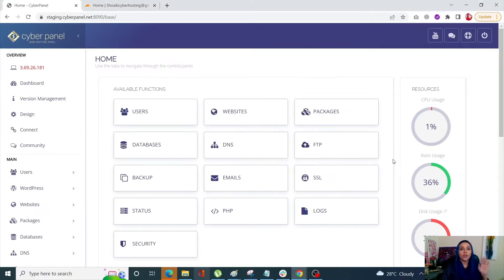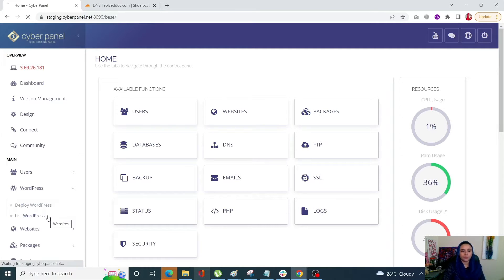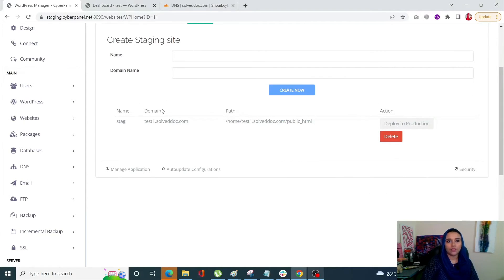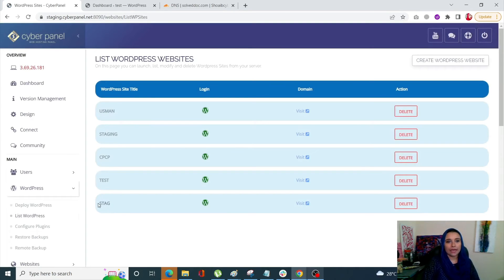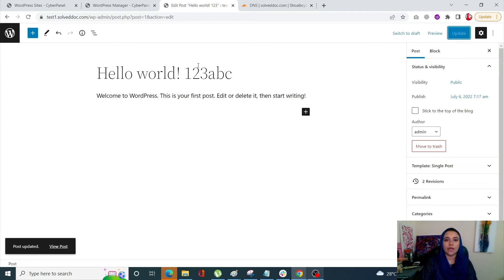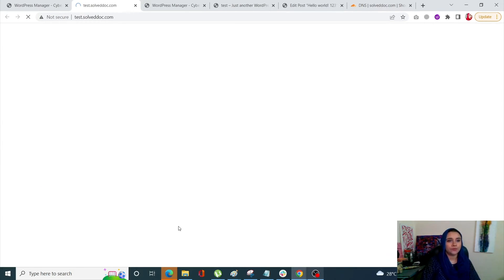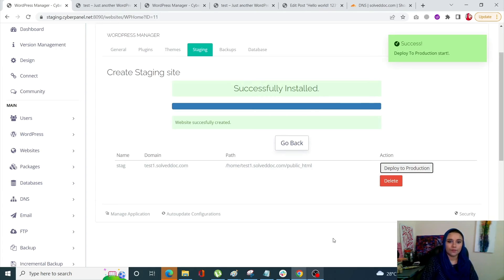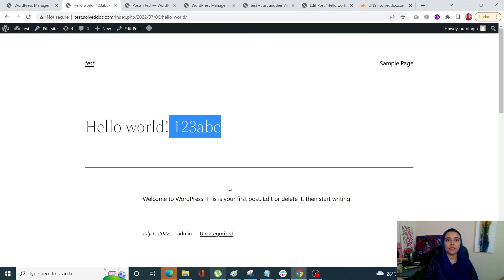How To Create WordPress Staging Site using CyberPanel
In this video I will explain how to create WordPress staging site using CyberPanel in few clicks.